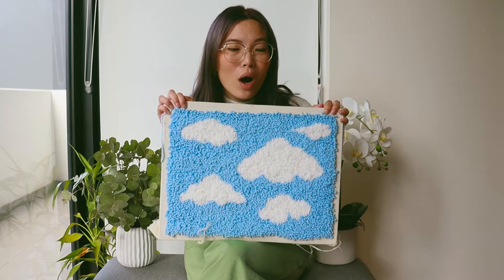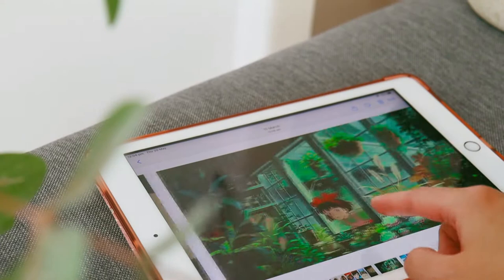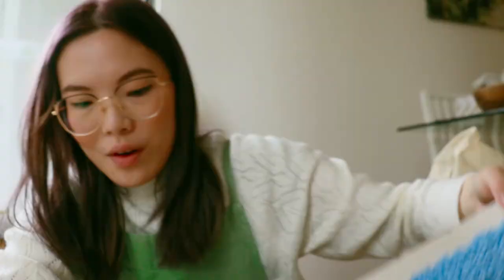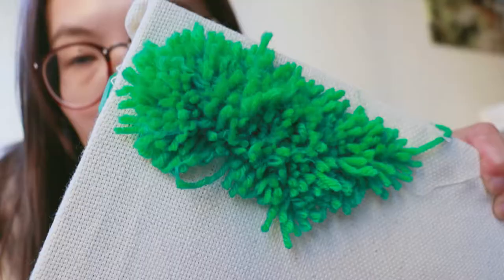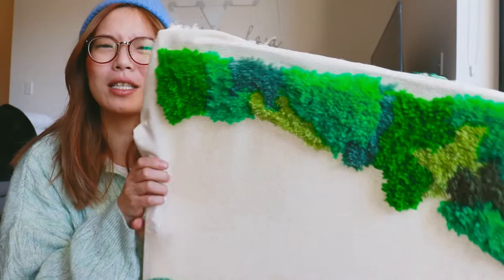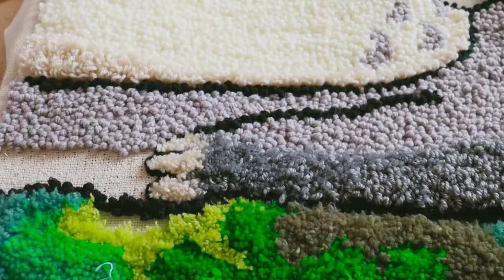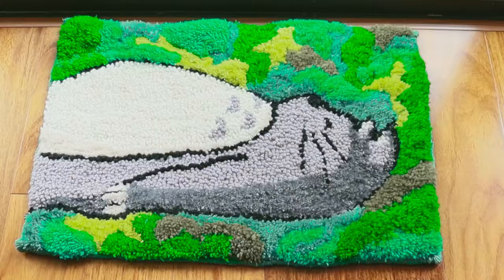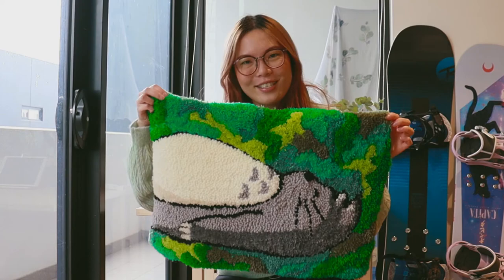🍃making a studio ghibli rug with punch needling 🌟|| cozy vibes only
Hey guys! It's been such a long while hasn't it? We're back into lockdown here in Australia so I've been getting into some new hobbies and my latest obsession is punch needling! It's fun and super relaxing and has been a real time buster and relaxation technique.

I hope you guys enjoy the cozy vibes while learning how to make a punch needle rug.